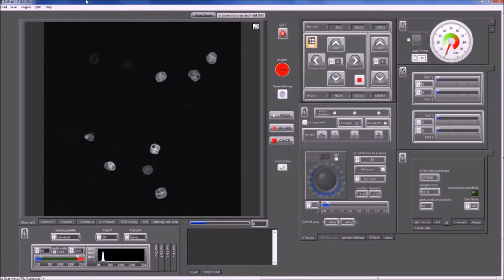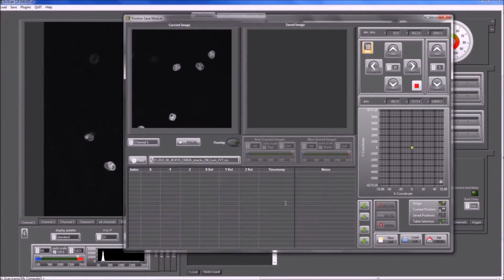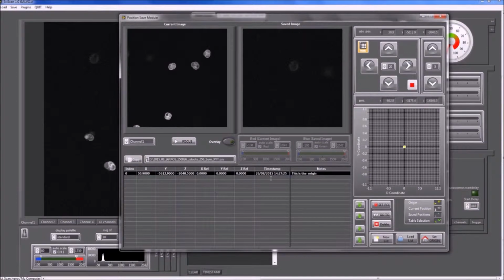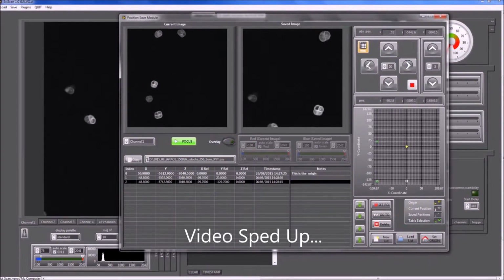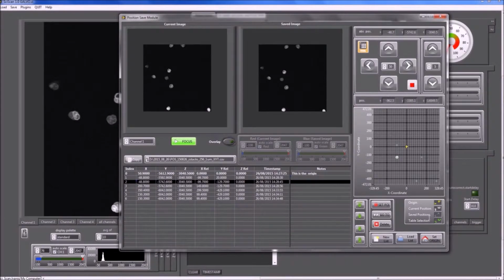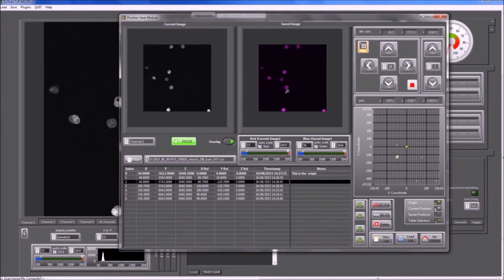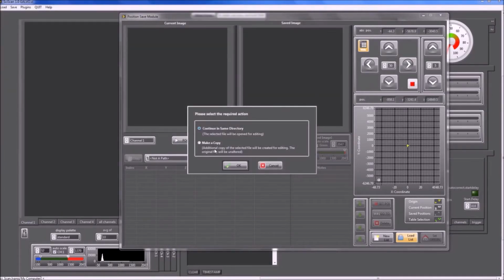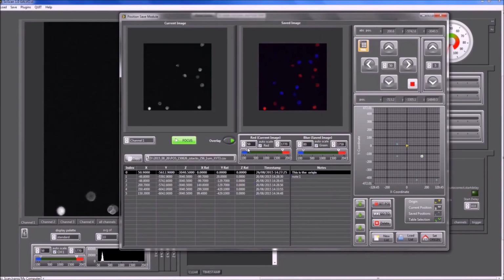SciScan - Position Save Module